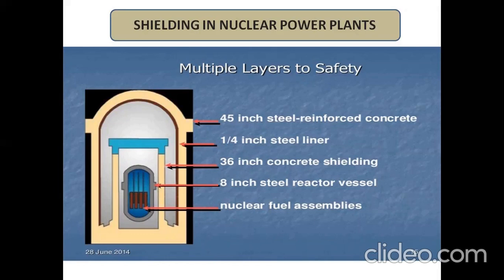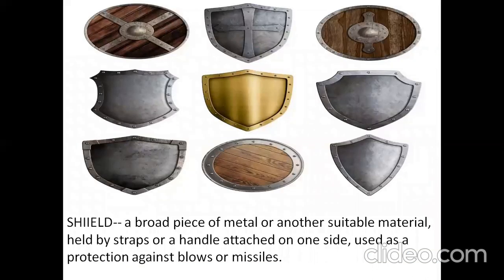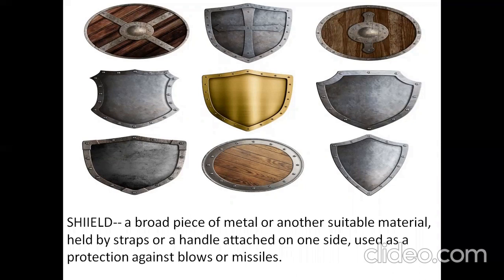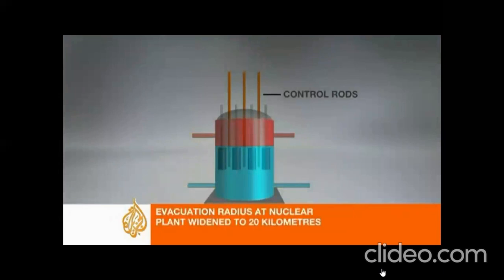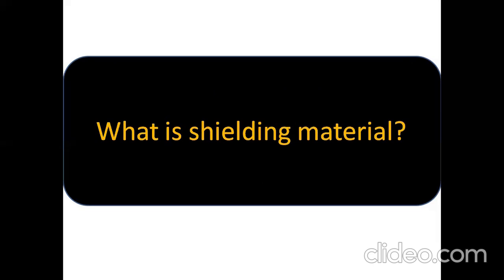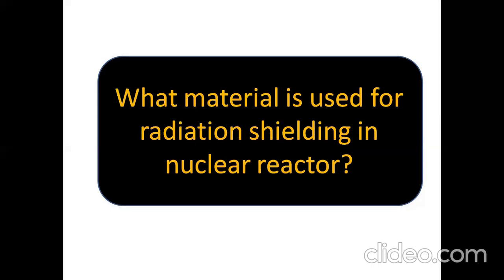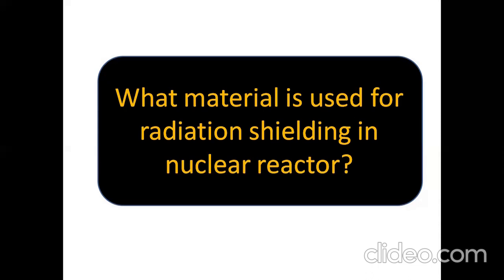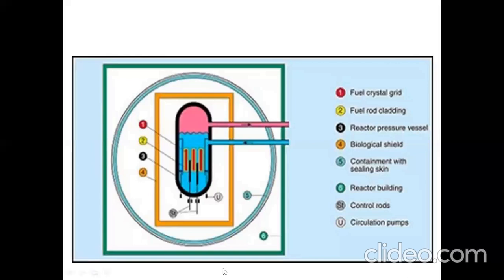shielding in nuclear power plant online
A SIMPLE WAY OF UNDERSTANDING SHIELDING IN NUCLEAR POWER PLANTS IN ENGLISH AND TELUGU